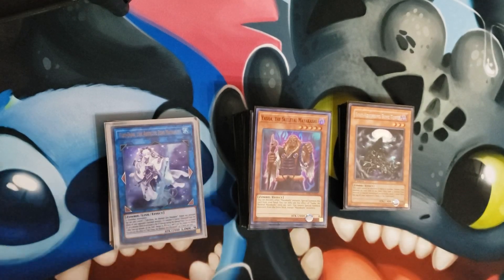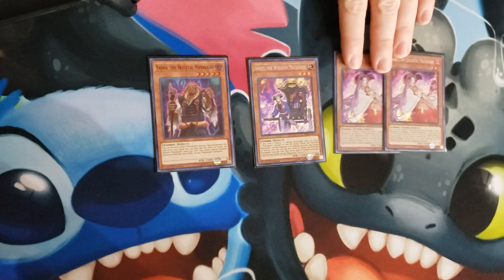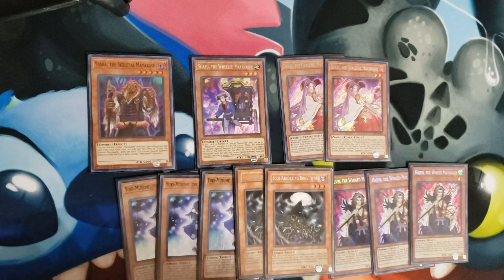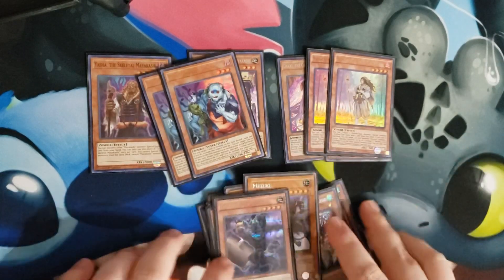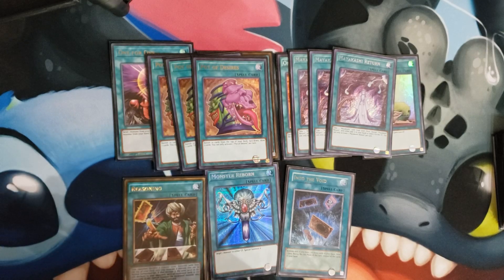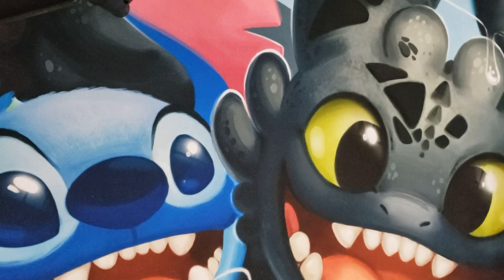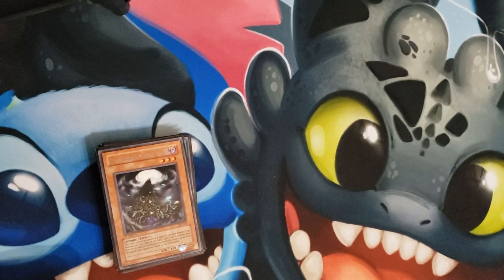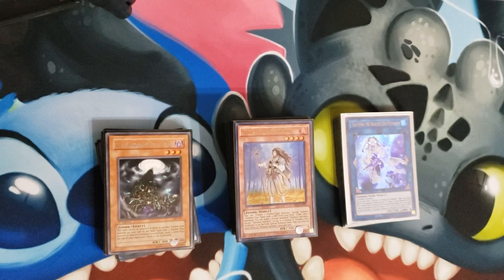Mayakashi (Bone Tower) zombie Yu-Gi-Oh! Deck Profile! June 2020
Honestly I love this deck. It’s not the best it’s not super competitive by any means but when the stars align it’s so fun this deck plays pretty well and it’s real fun to troll with it. I called it the Bone Tower because of the Soul absorbing bone tower aka Mill your opponents entire deck until their soul has been fully absorbed by the shadow realm... Lol! I hope you all enjoyed this video.